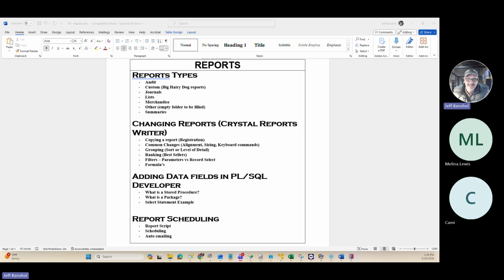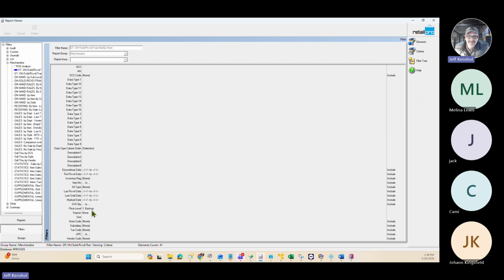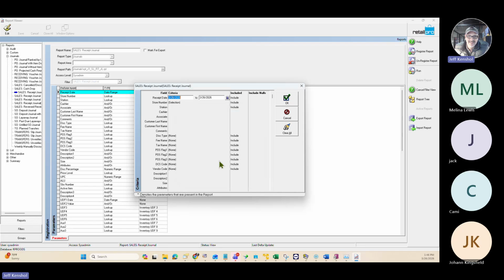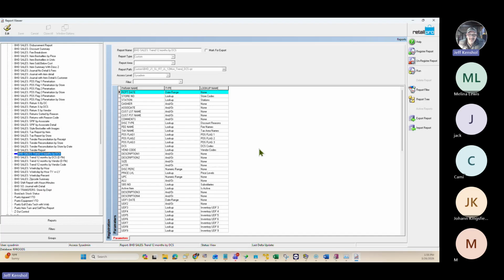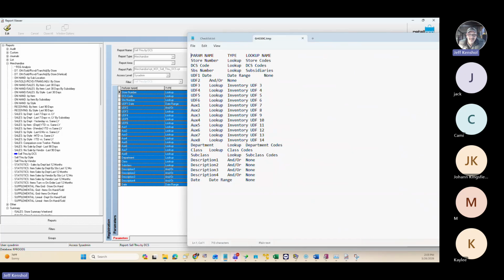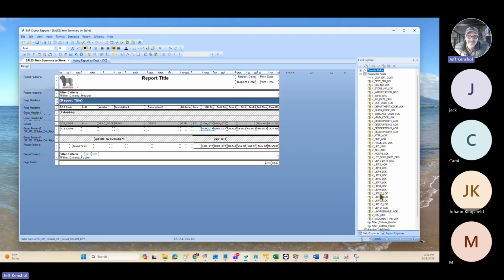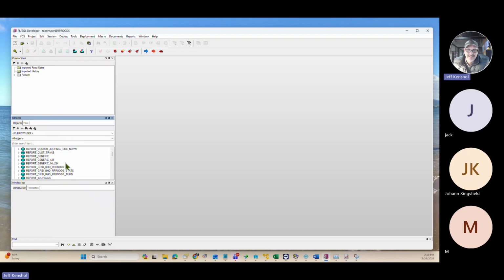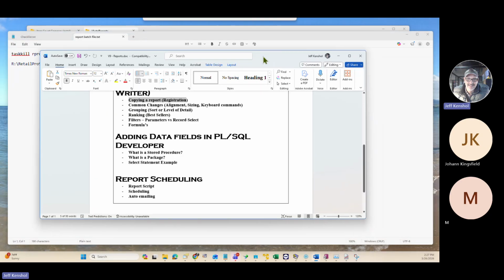V9 Reports 03/26/2026